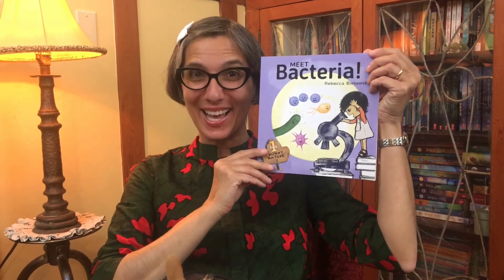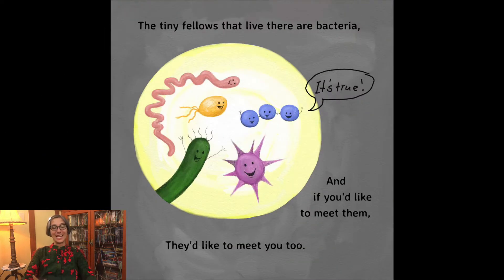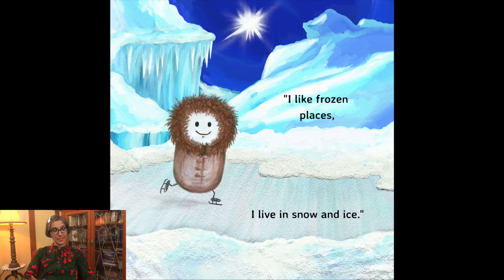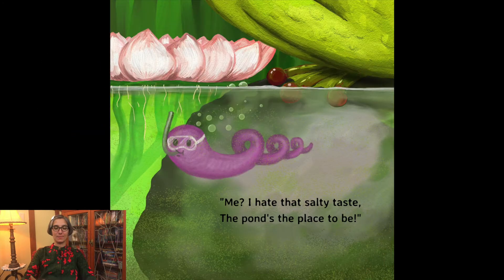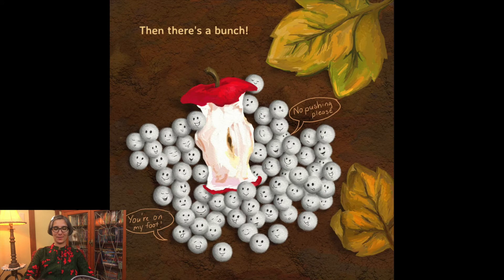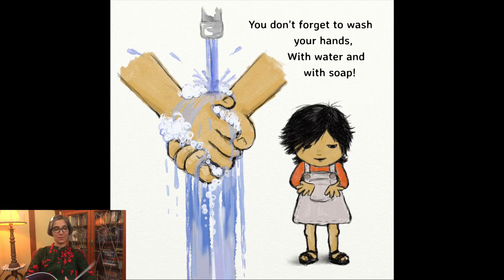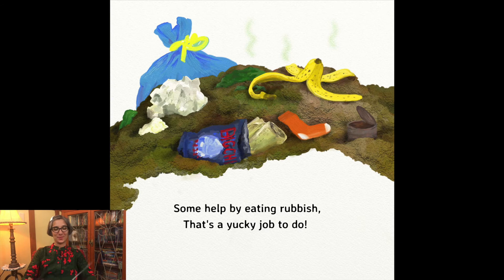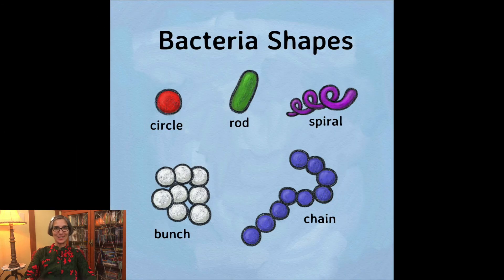Meet Bacteria | Kids | Science | Read Aloud | Story | Germs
Meet Bacteria kids science read aloud story about germs with Ms. Gisa. Meet Bacteria (Mummy Nature children's book series) is written and illustrated by Rebecca Bielawski. Learn about all the teeny tiny organisms in our world. Great book describing bacteria to young children ages 3-6.

All features and text in this video were given with permission by Rebecca Bielawski.

Rebecca Bielawski's website

Meet Bscteris

Bees Like Flowers

Travelling Seeds

Books by Beck

EDITOR
David Nico